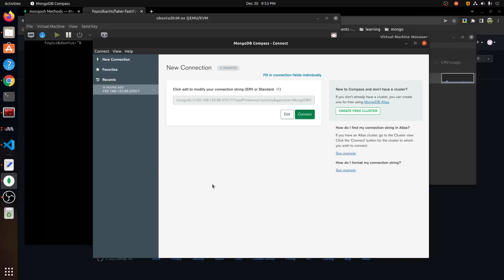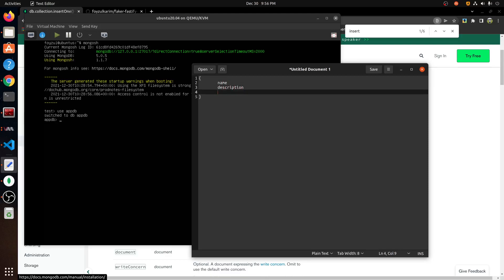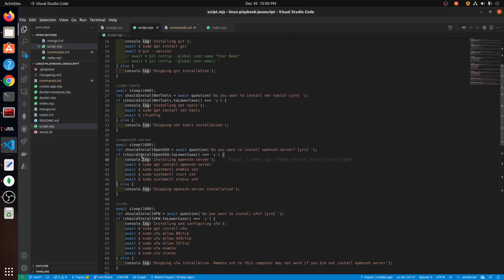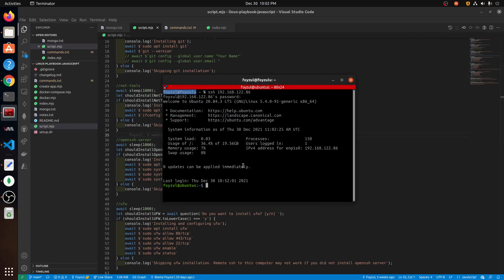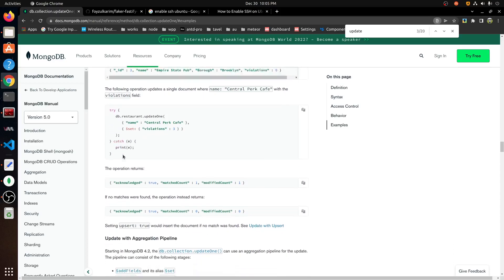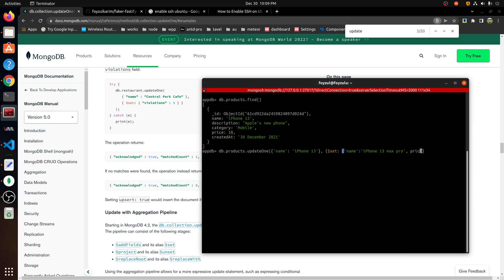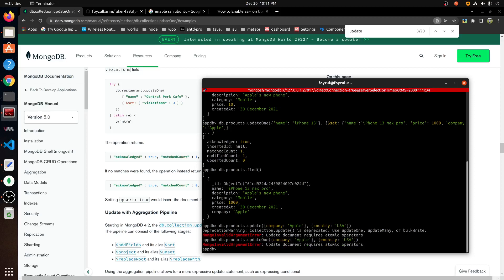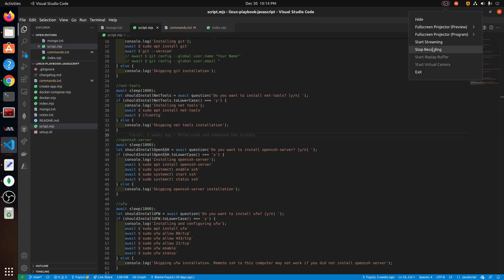(Bangla) Mongodb 003 : SSH to remote ubuntu server and execute CRUD commands via mongosh terminal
In this video I showed how can we connect to the ubuntu server via ssh and open the mongosh from our local machine.